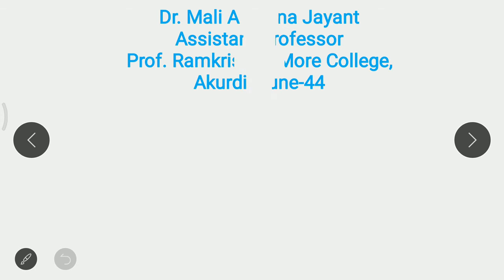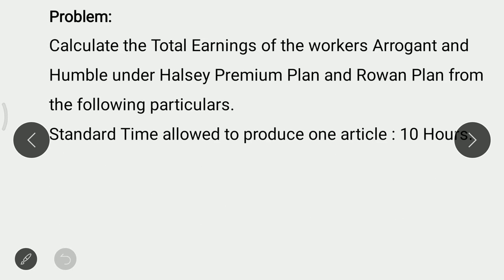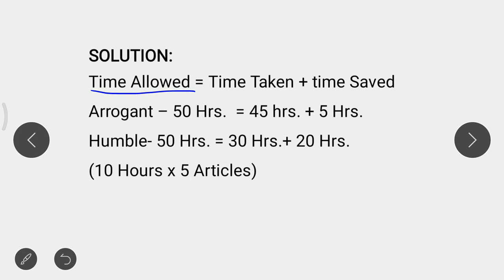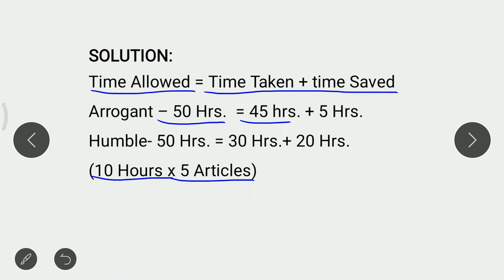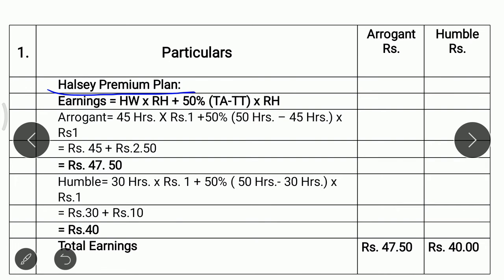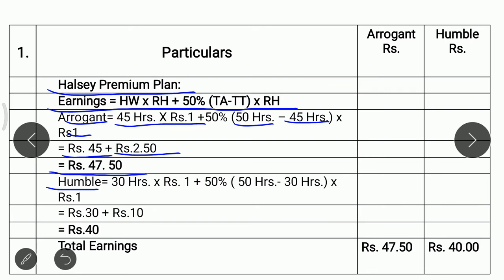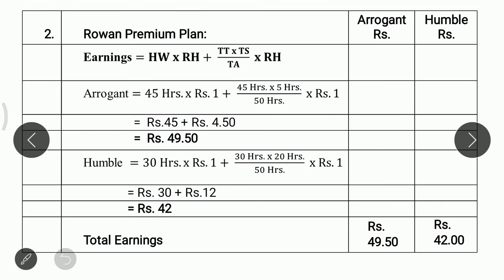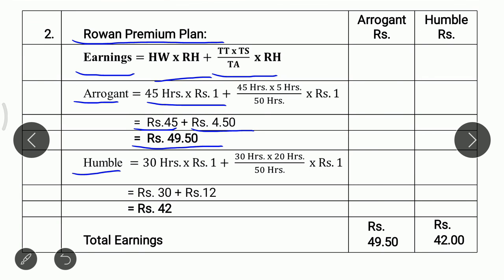Earnings of Employees Problem No 3